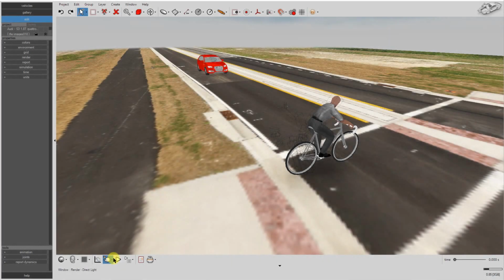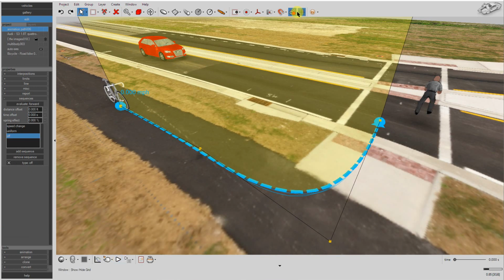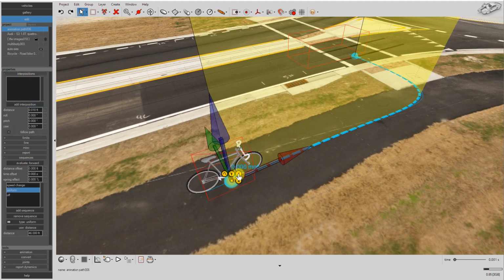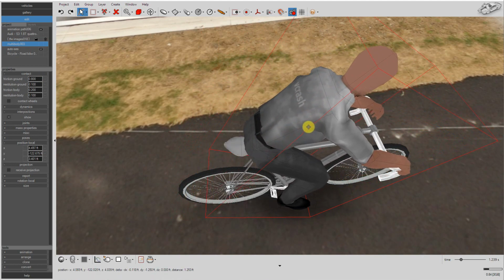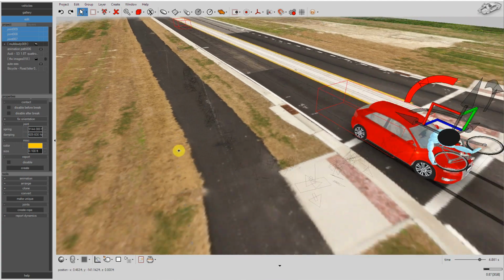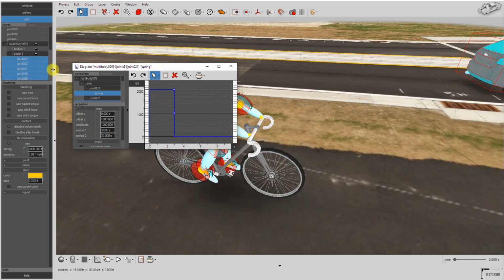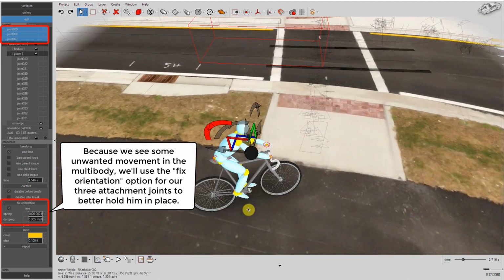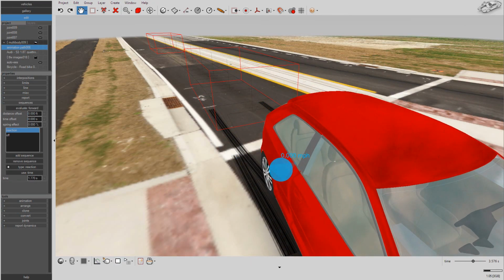Virtual CRASH | Creating Bicycle and Motorcycle Crash Simulations with the Path Animation Tool | VC4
Virtual CRASH is a general purpose physics simulation tool primarily for motor vehicle accident reconstruction. With Virtual CRASH, you can simulate complex multi-vehicle simulations and render them in stunning high quality video. With Virtual CRASH 4, users can import point cloud data and build surfaces meshes from point clouds.